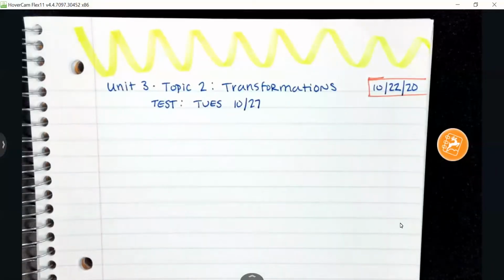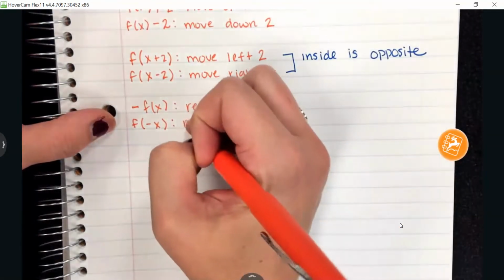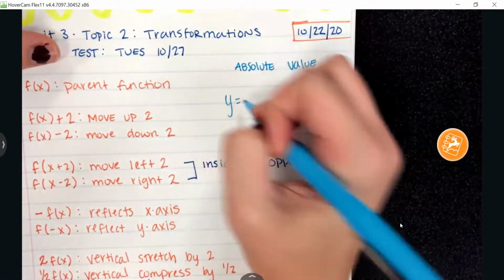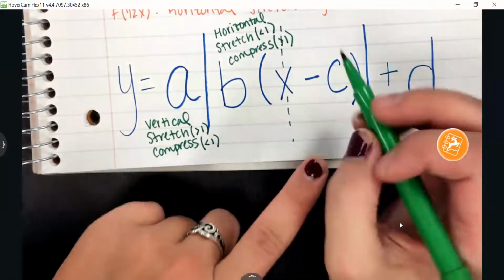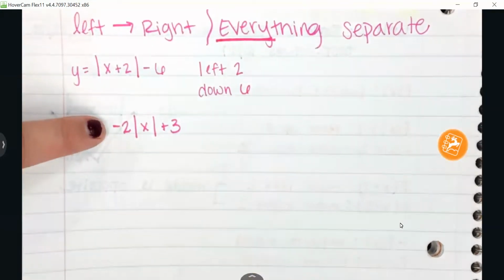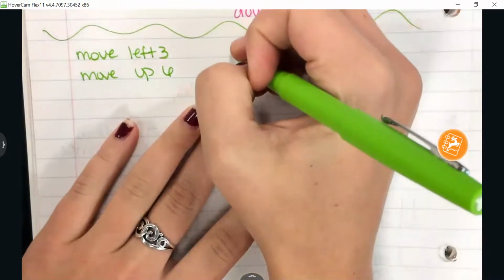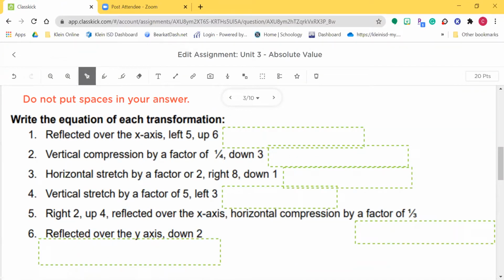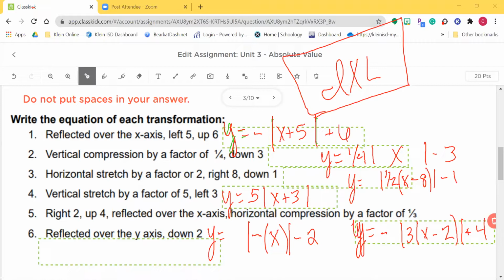Intro to Transformations using a Table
Absolute Value Transformations using a table.